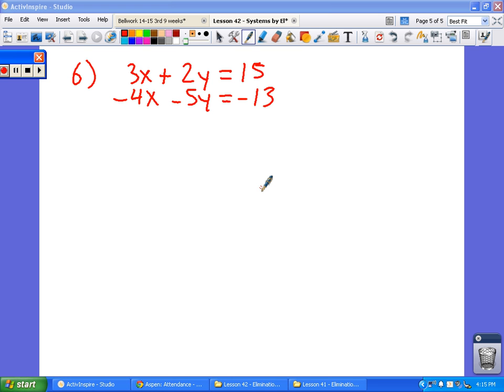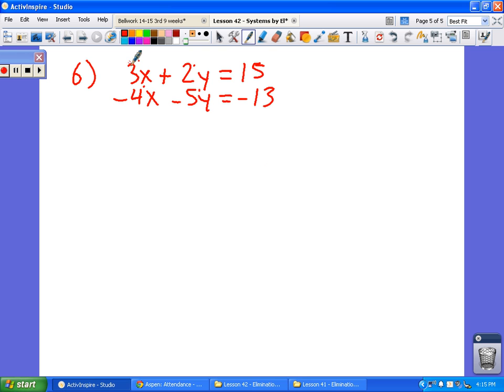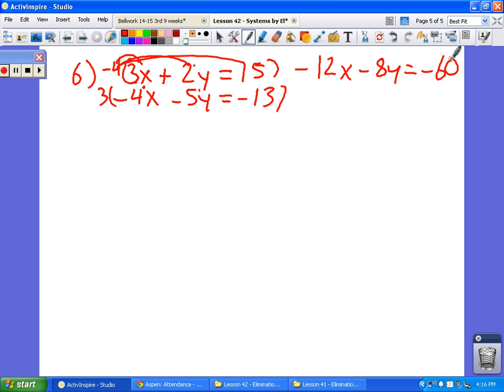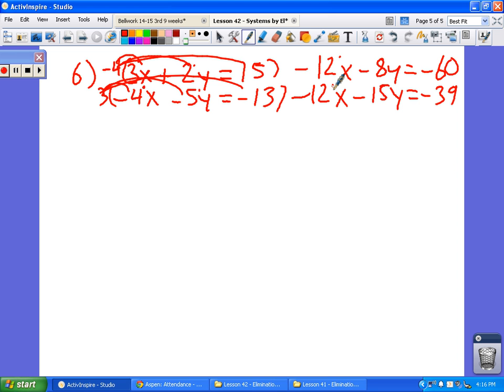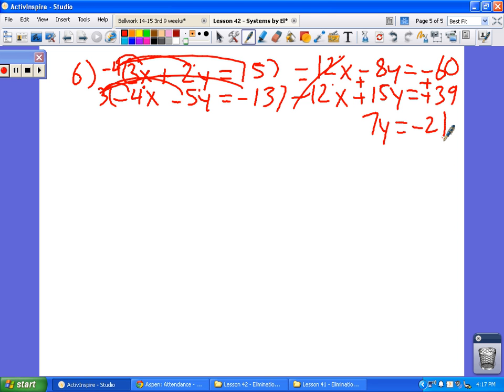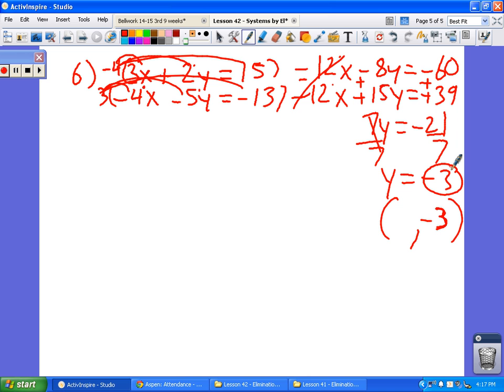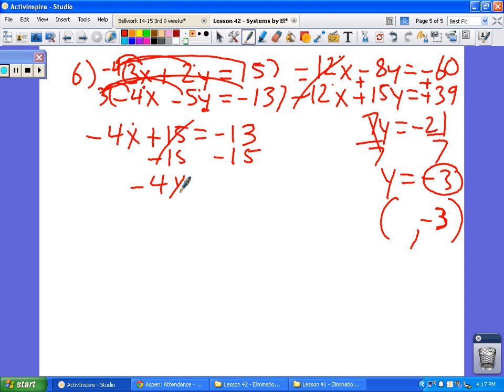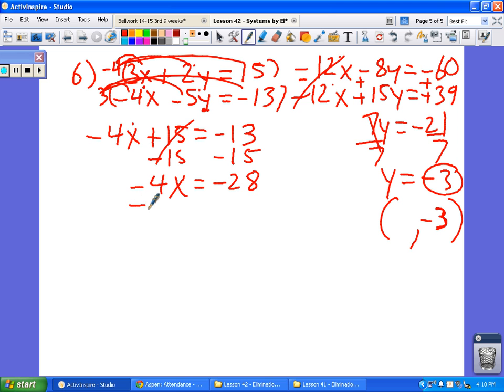Solve Systems of Equations by Elimination Homework 6